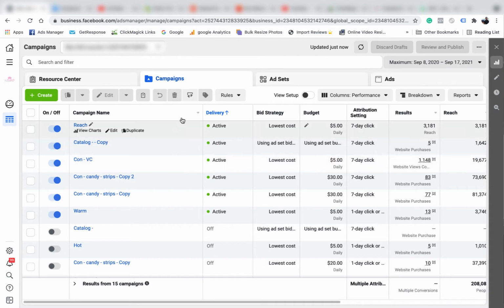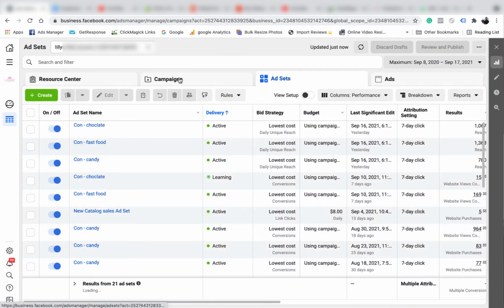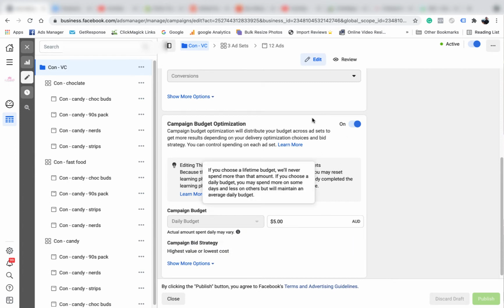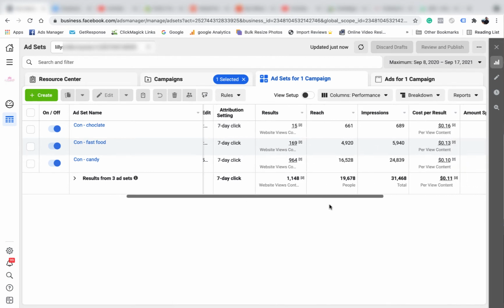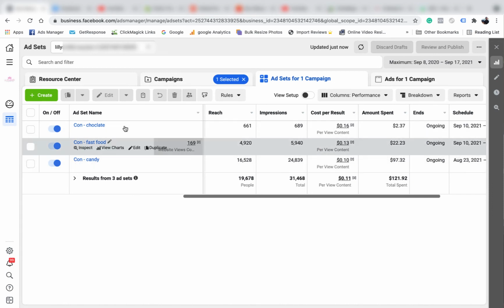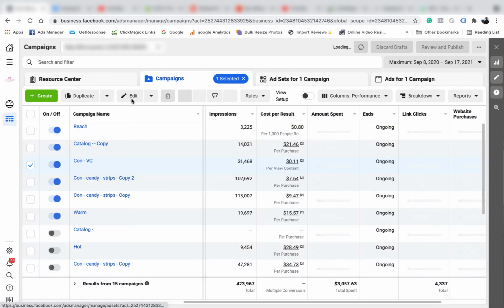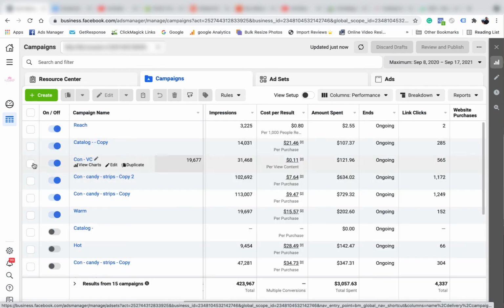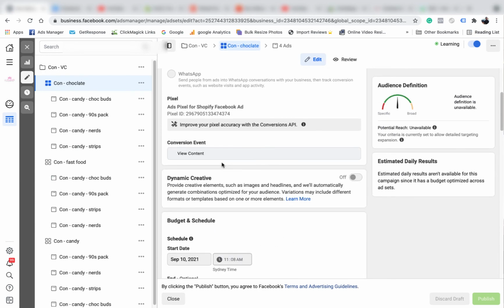How To Generate Income Online Using Facebook Ads | Video #38 What Is CBO? | Facebook CBO Explained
How To Generate Income Online Using Facebook Ads |Video#38 What Is CBO? (Campaign Budget Optimization) Facebook CBO Explained

CBO (Campaign Budget Optimization) is a fairly new feature that allows you to set the budget on the campaign level instead of the ad set level, there are some benefits and disadvantages to using CBO.
Scaling your Facebook ads using CBO seems to be easier as you up the budget a lot quicker without messing with the algorithm, on the downside, it's harder to edit the ad sets within the campaign as that sometimes seems to mess with the algorithms as well.

Peace ♥